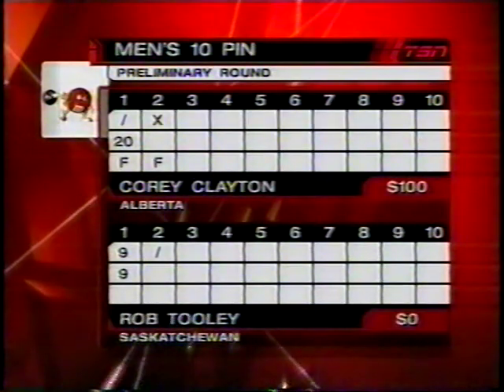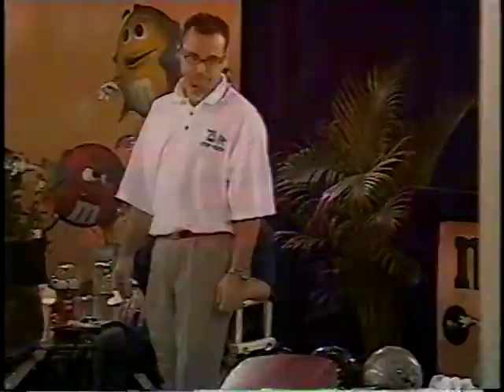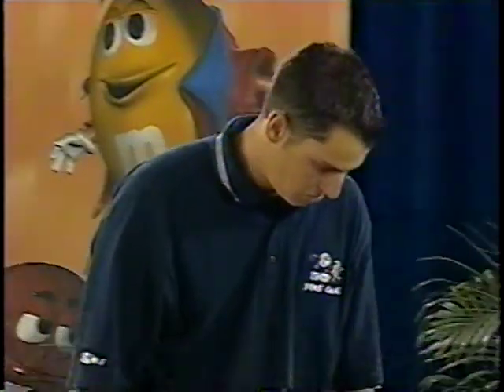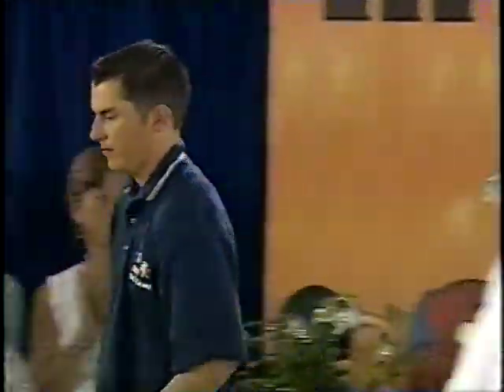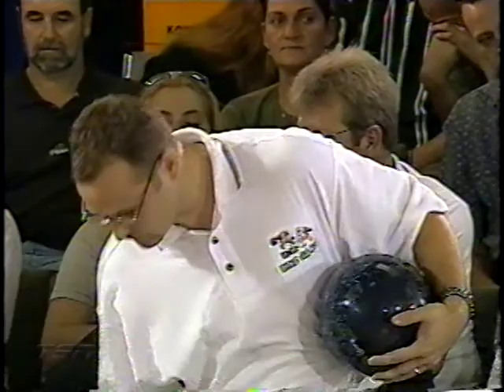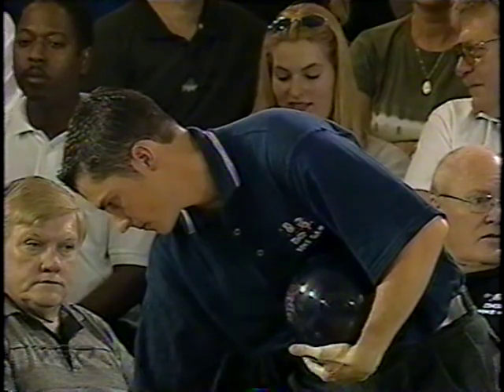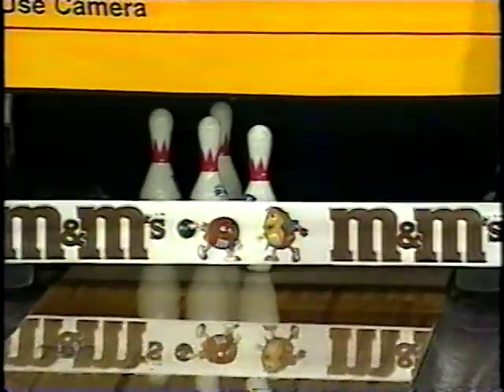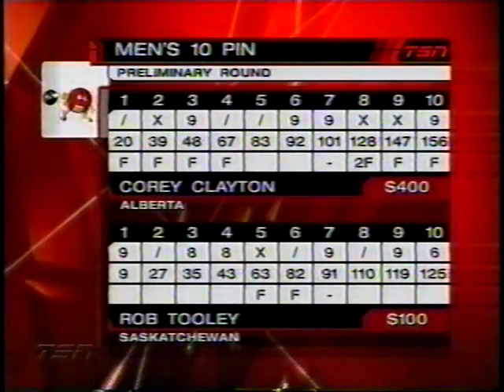01-02 TSN 10-pin Pins Game - Preliminary 7 - Clayton vs Tooley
Corey Clayton vs Rob Tooley in the 2001-02 TSN 10-pin Pins Game on TSN.